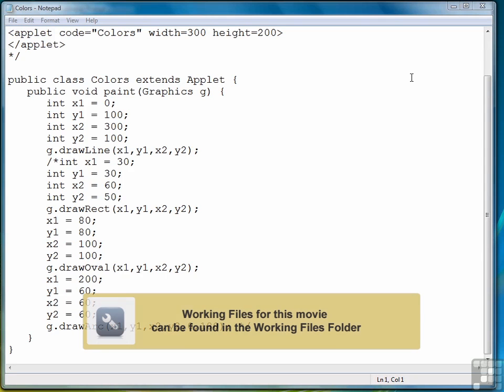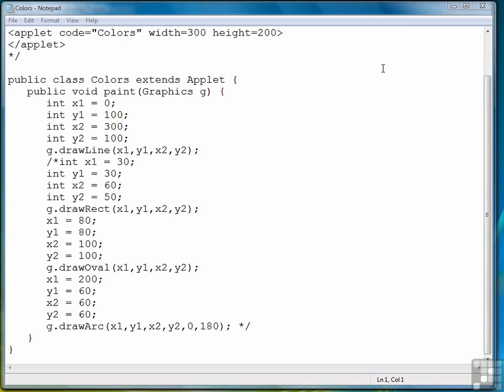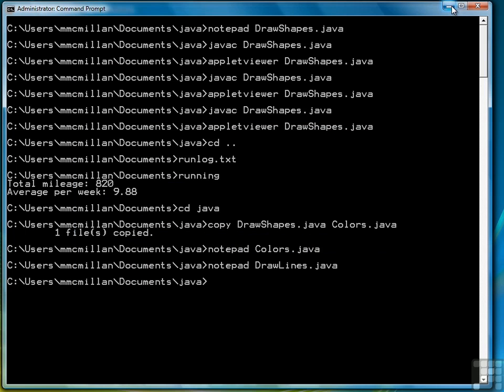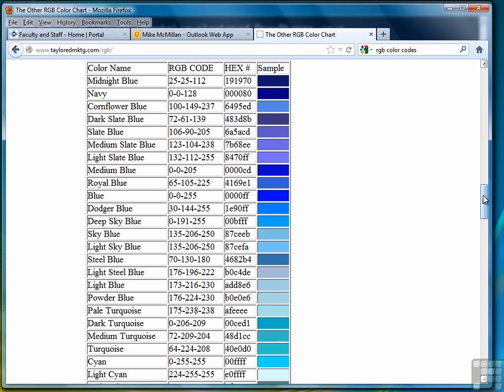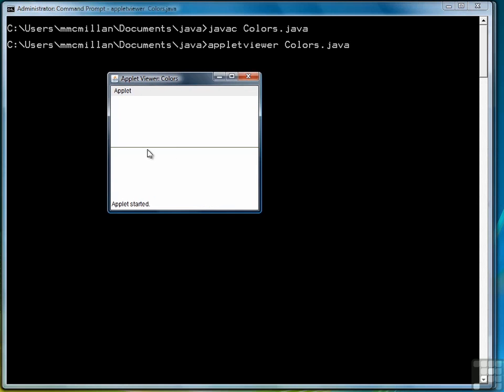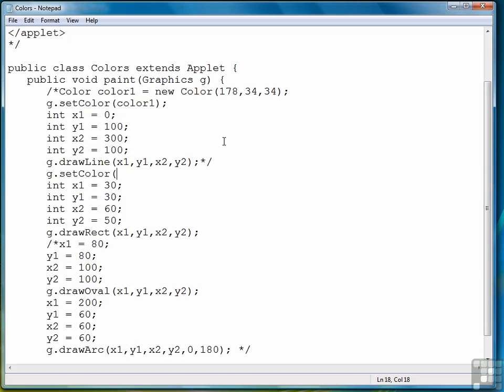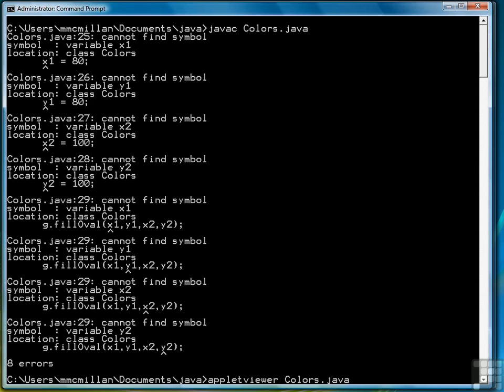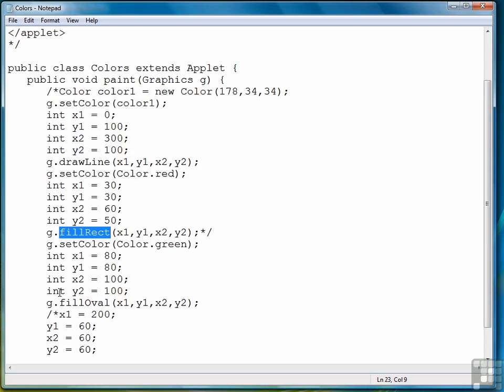18 03 Working With Color